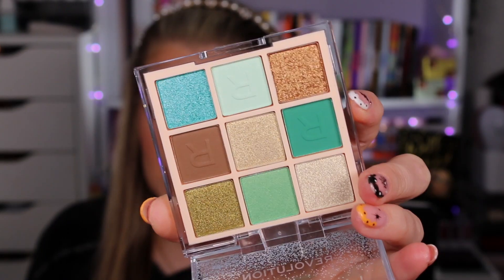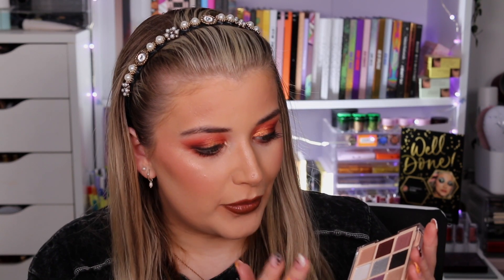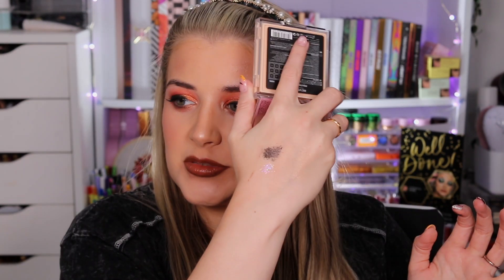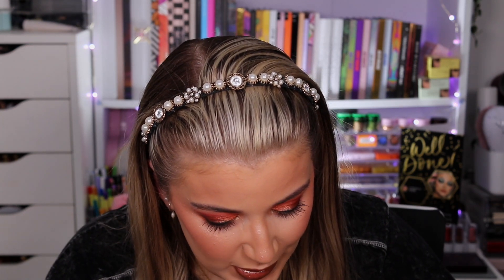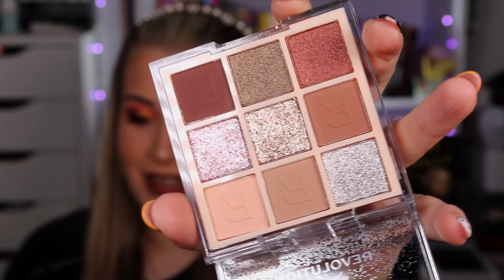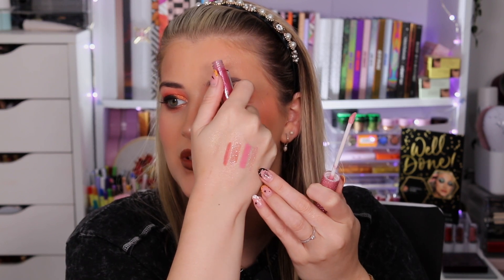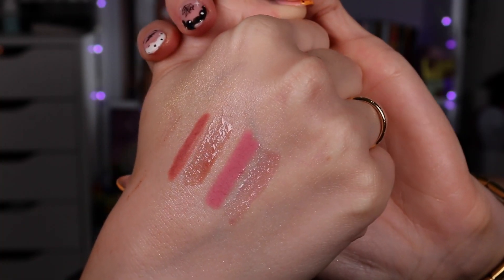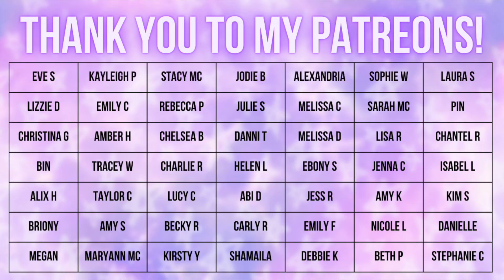REVOLUTION ULTIMATE LIGHTS CHRISTMAS COLLECTION REVEAL!! ✨ | Luce Stephenson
Helloooooo you beautiful people!! Today we are revealing Revolutions 2022 Christmas Collection.. Ultimate Lights! *OPEN FOR MORE*

Nice to meet you!! I'm Lucy Stephenson MSc BSc (fancy or what?). I work as a Brand Assistant for Revolution Beauty 8:30am-5:30pm Monday-Friday but I DO NOT get paid or sponsored or gifted products for my own YouTube channel, I have the latest launches because I need them for my job with them but my job role DOES NOT include creating ANY content for my own social media and I can use the products in my own time too. All opinions are my own and completely honest of course. If you followed me before I worked for Revolution, you will know I bought nearly every release and reviewed them so my content is no different to how it was before aside from my bank account doesn't cry as much now hahaha! I look forward to you joining my little internet family and growing together!